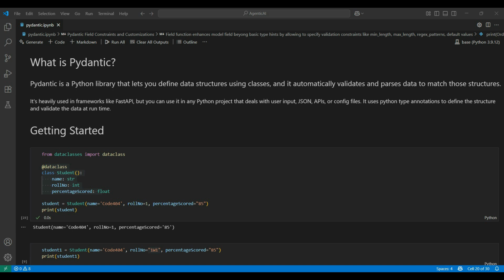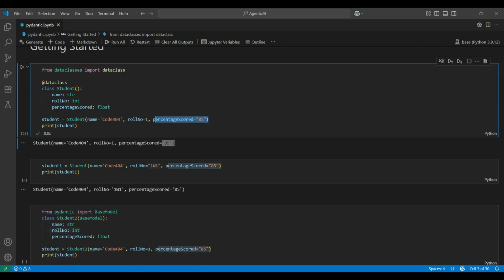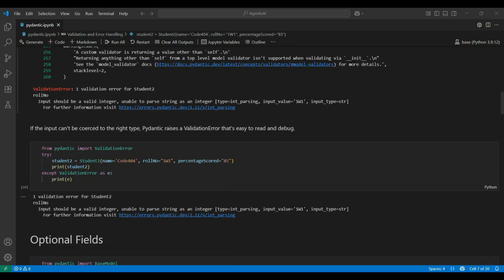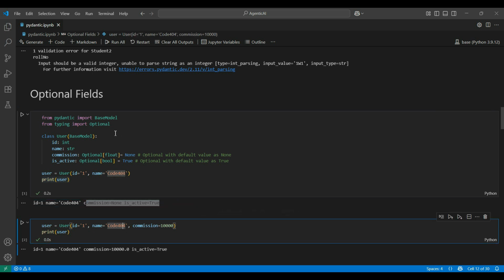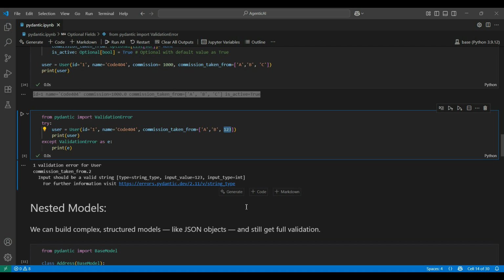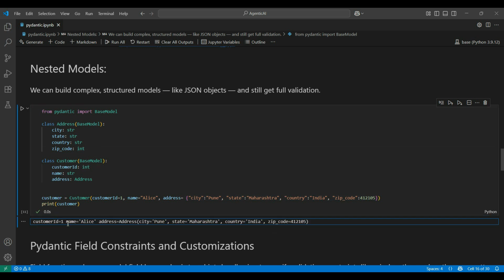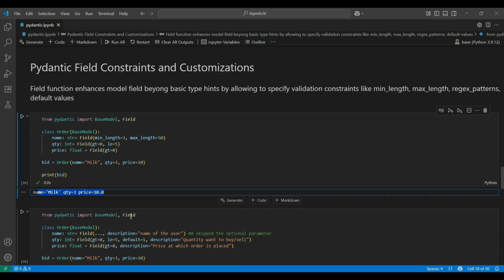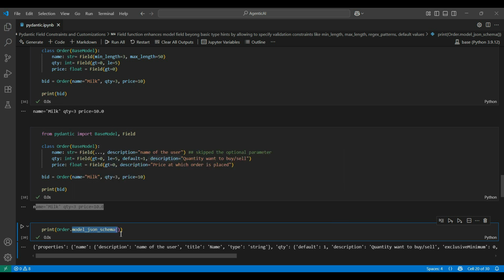Learn Pydantic in 7 Minutes – Python Data Validation Made Easy!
🚀 Clean, reliable, and type-safe data validation in Python is now easier than ever with Pydantic! Whether you're building APIs, parsing JSON, or validating user input, Pydantic is your go-to library.

In this video, we cover:

✅ What is Pydantic and why it matters
✅ Dataclasses vs. Pydantic – key differences
✅ Real-time data validation & parsing
✅ Optional fields, lists, and nested models
✅ Field constraints like min_length, gt, regex
✅ Real-world use cases including FastAPI, ETL, CLI tools, and more!

💡 What is Pydantic?
Pydantic is a data validation library in Python that uses standard type hints to validate, parse, and serialize data. It's widely used with FastAPI, ETL pipelines, microservices, and anywhere you need structured and validated input.

📦 Install Pydantic
pip install pydantic